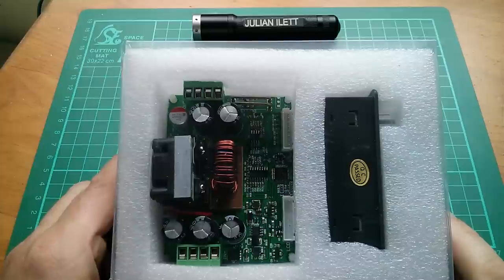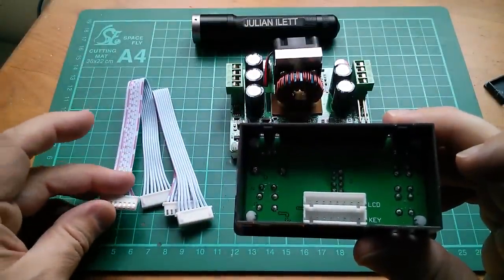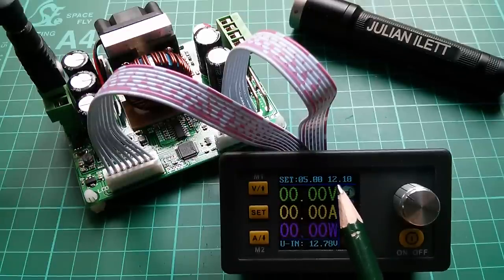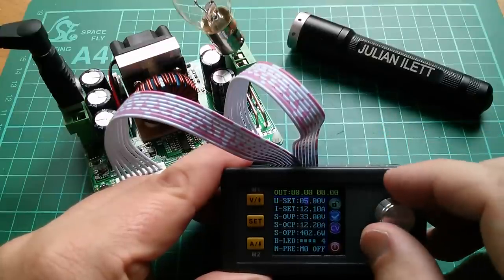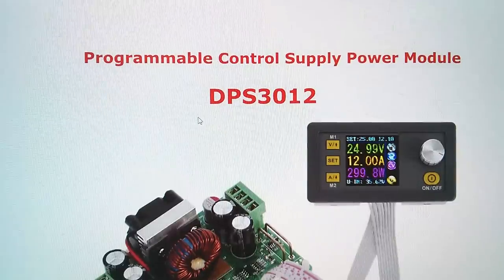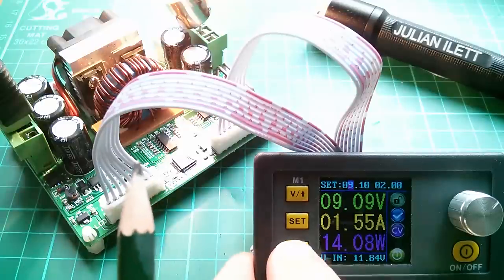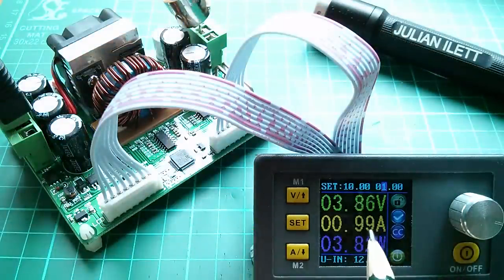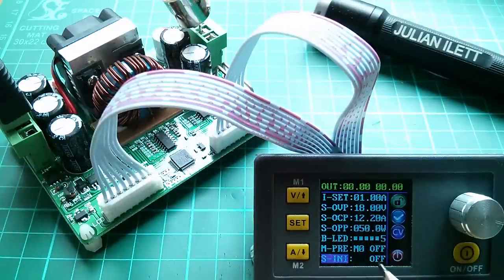First Look: DPS3012 CC CV Buck Converter with Colour LCD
Programmable Constant Voltage Current Step-down Control Power Supply Module I9W6